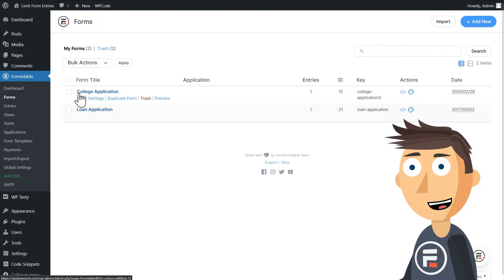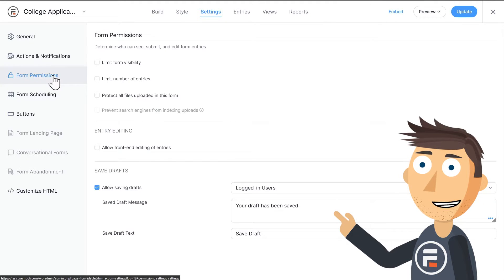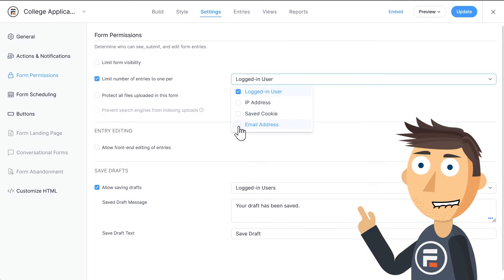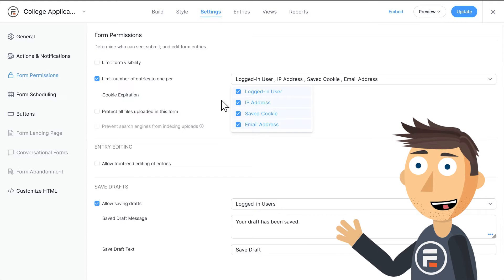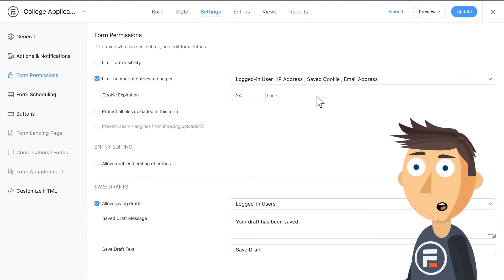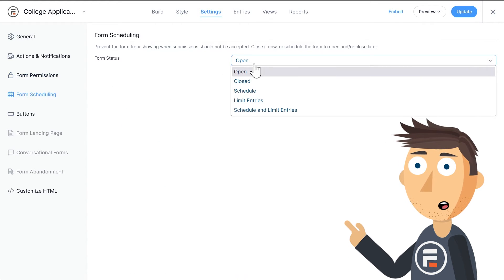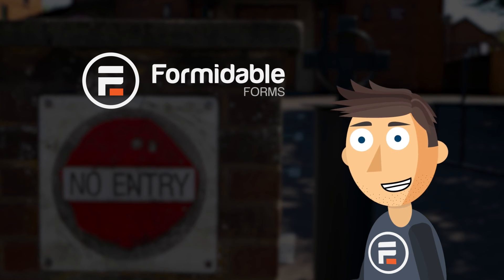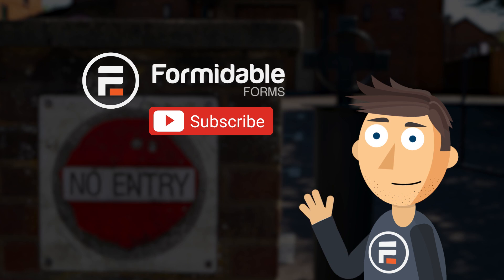How to Limit Duplicate Form Entries in WordPress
Formidable Forms is the most powerful WordPress form builder around, with tons of easy to use features to manage your form entries